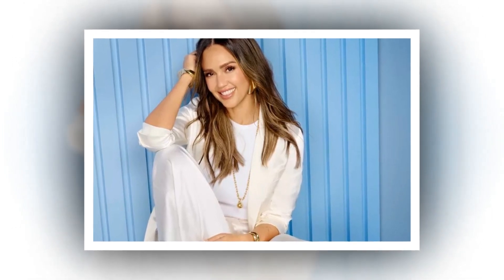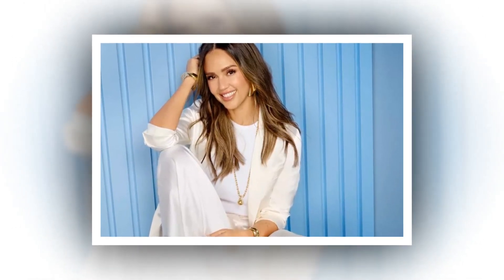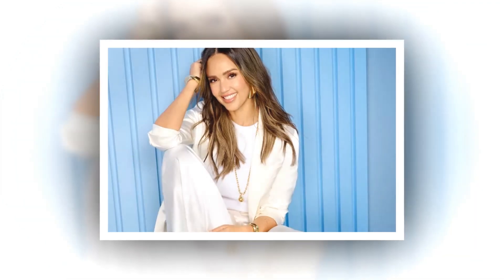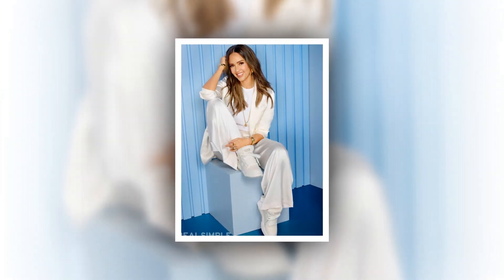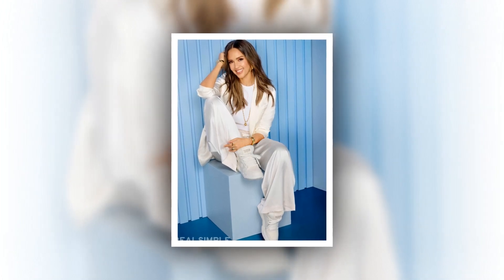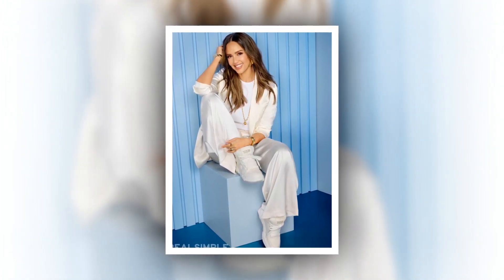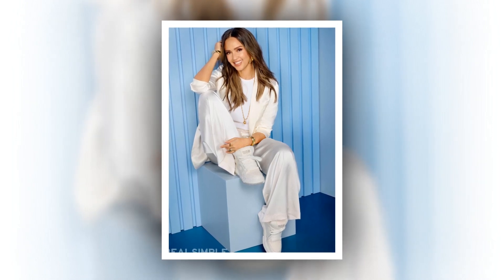New Update!! Breaking News Of Jessica Alba || It will shock you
Stay Tune With Celebrity Gossip US.
Thank You For Your Support
Good bye